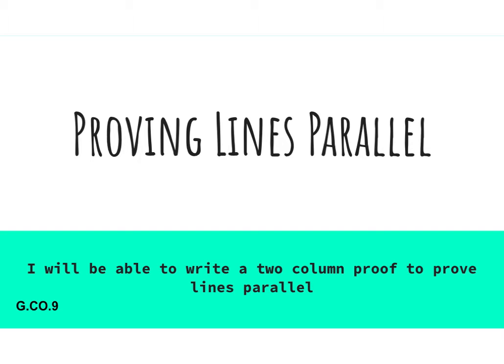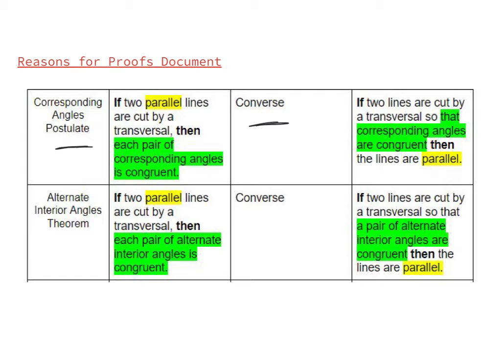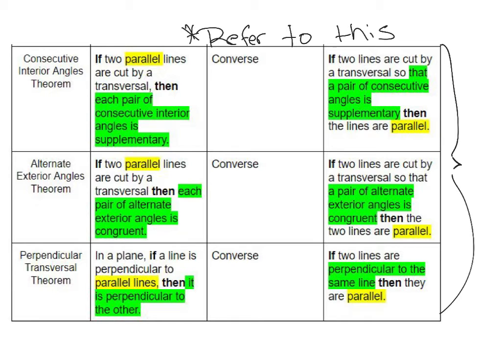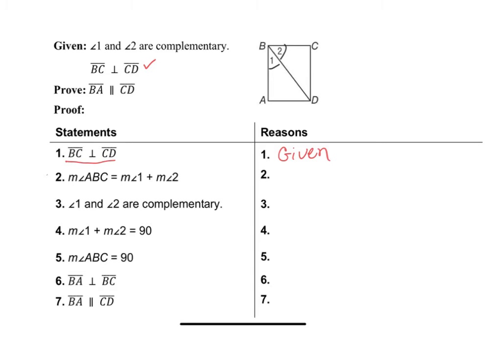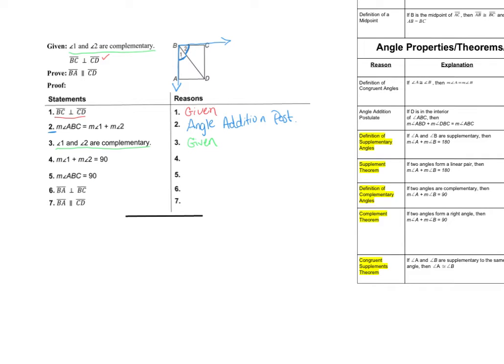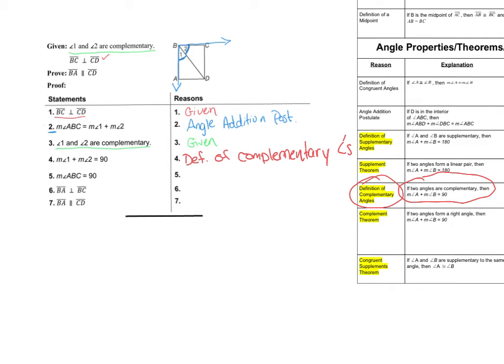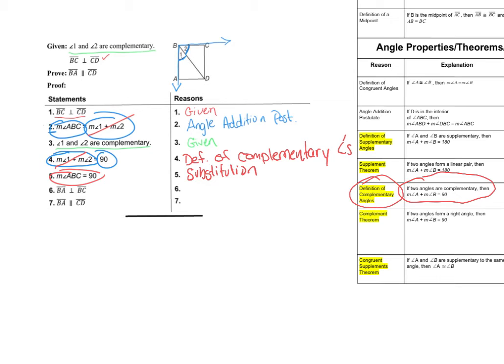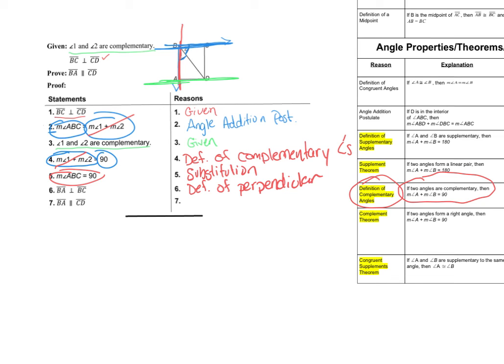Section 3.3b Proving Lines Parallel